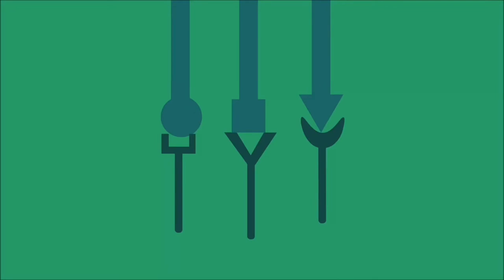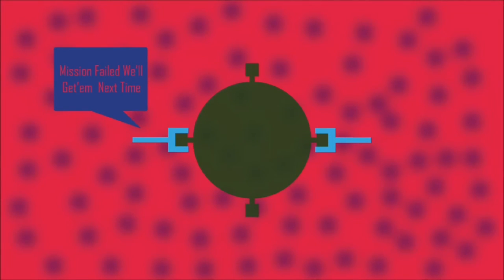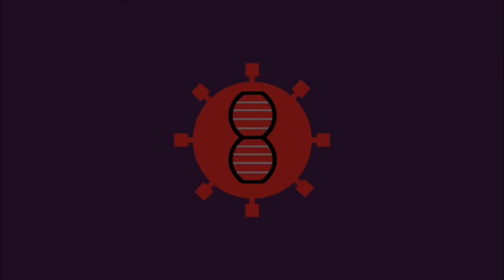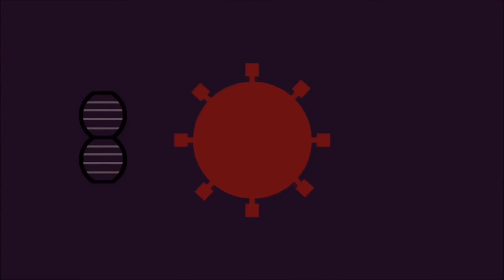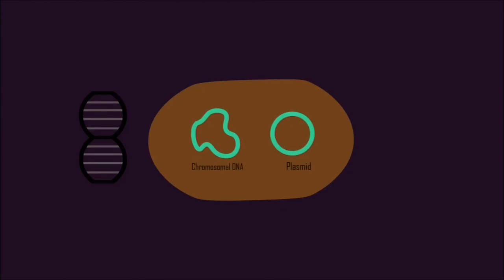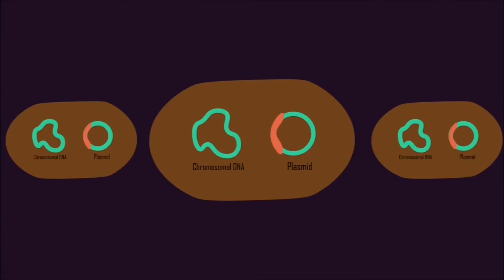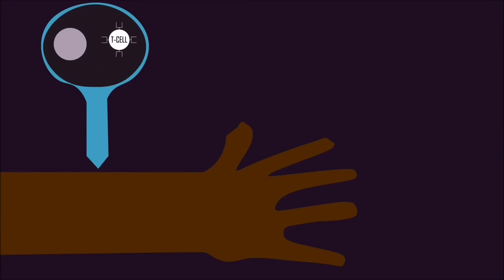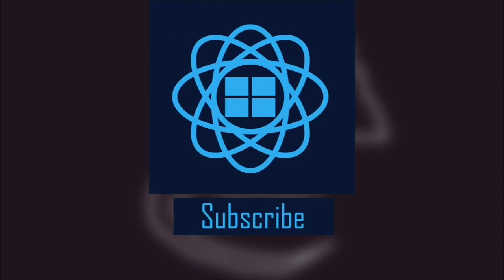How DNA Vaccanation Will Help Us Fight The Zika Virus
With the Zika virus becoming a bigger and bigger issue we keep on looking for solutions. In this video we take a look at one of these solutions- a method called DNA Vaccination.Also I hope your excited about this project called Graviton I'm working on

P.S- I'm planning to add new animation techniques so my videos may take longer to make.However it's a necessary sacrifice since this channel believes in quality over quantity.